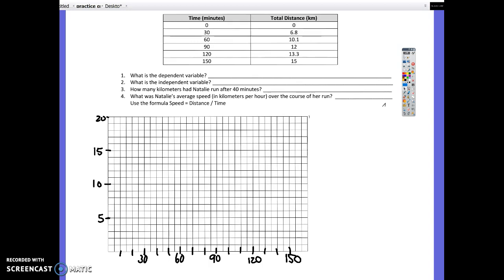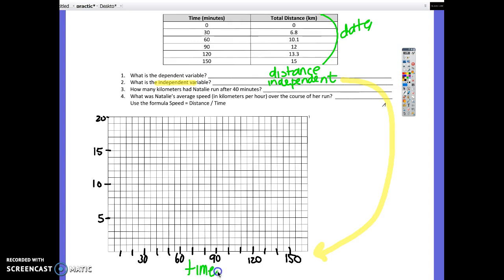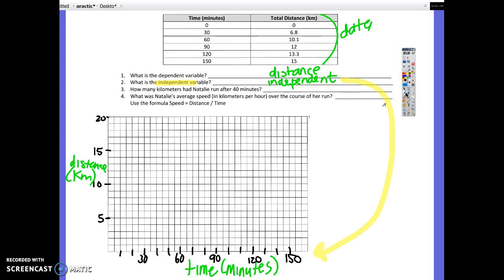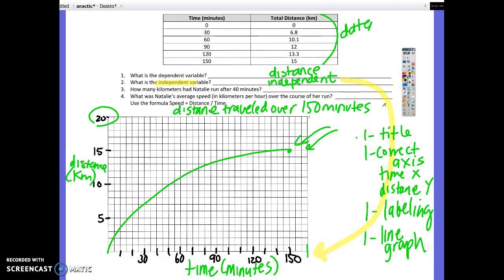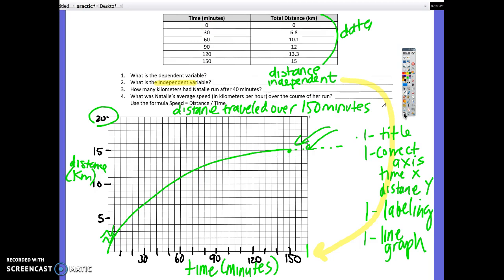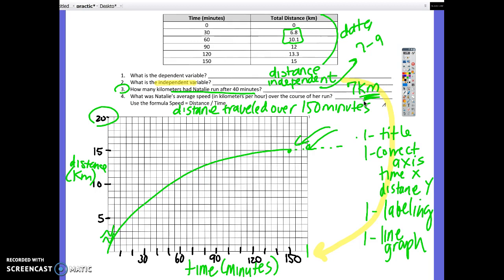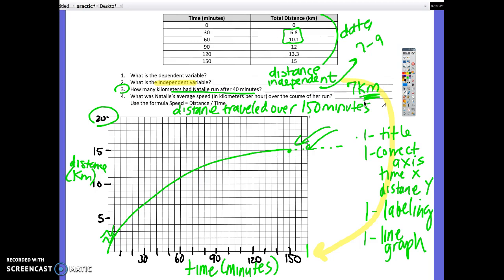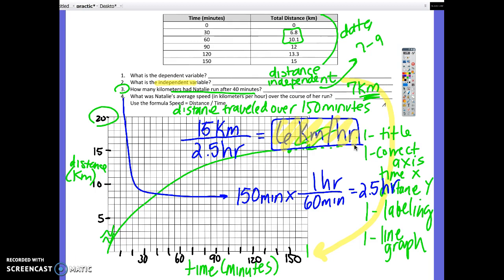Walkthough of Making a Graph and answering Questions